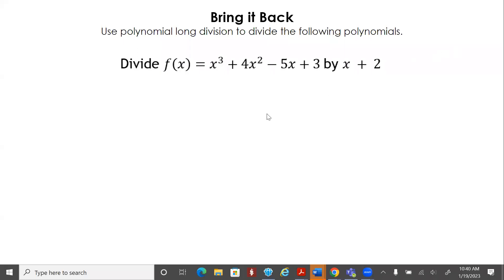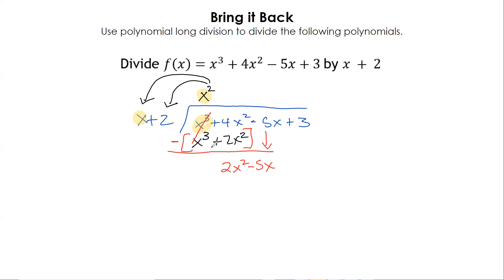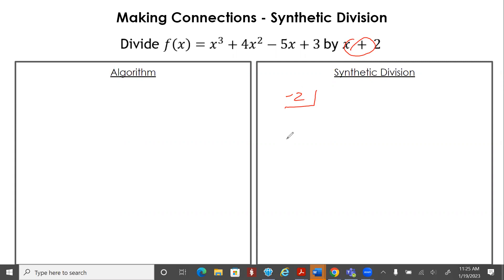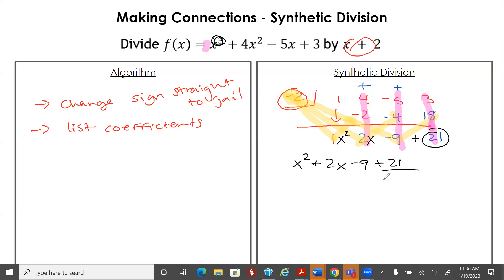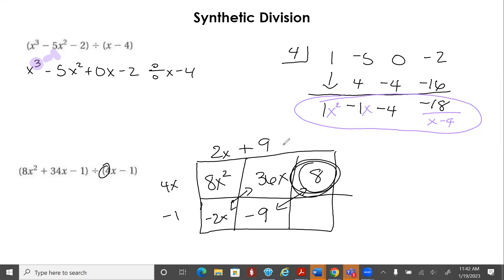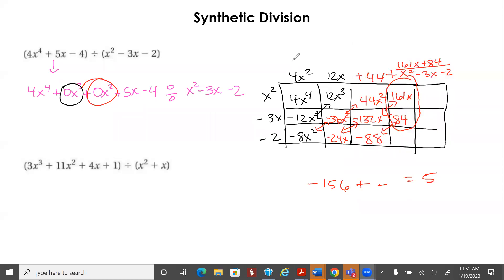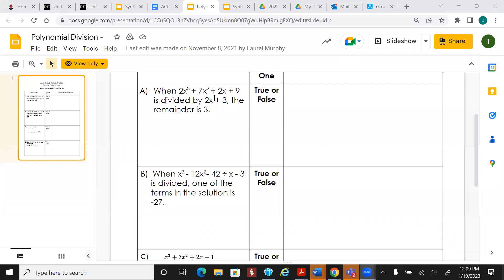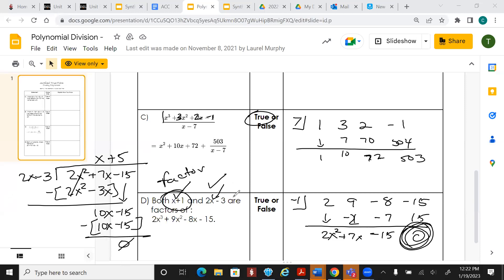Acc Geo 1/19/23